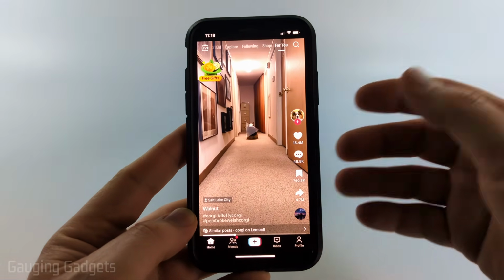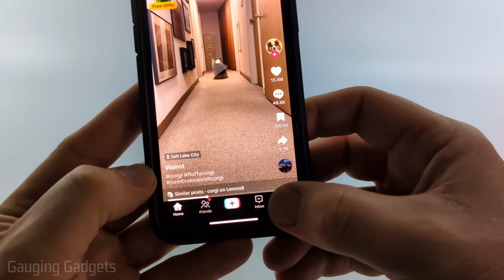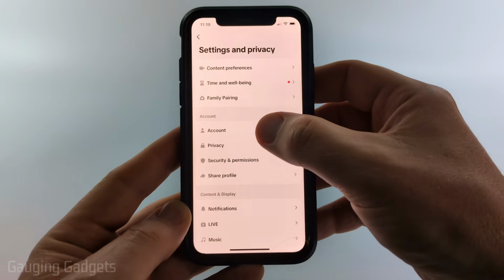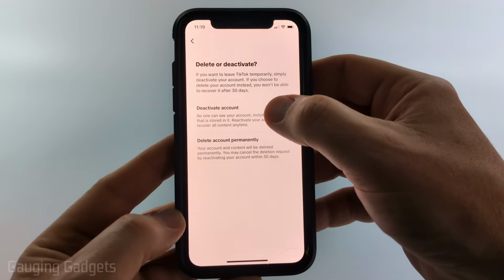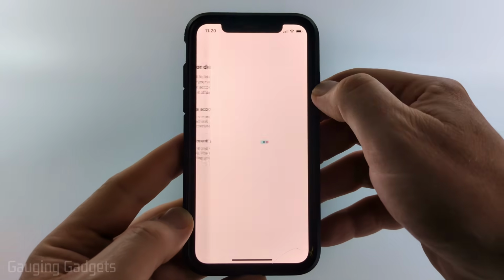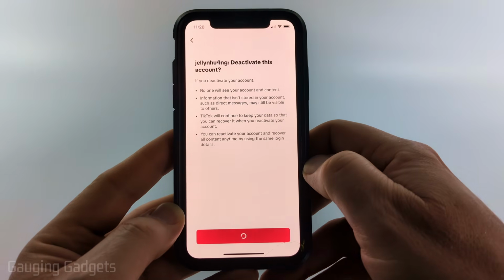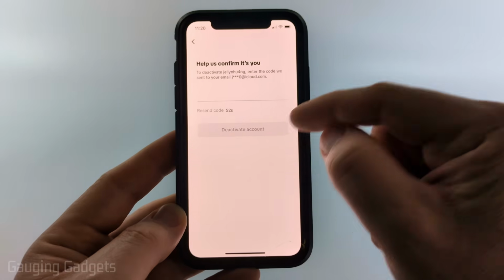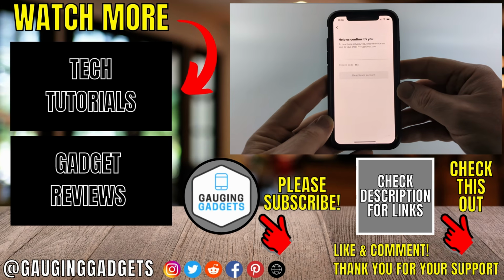How to Deactivate TikTok Account - 2026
Learn how to deactivate your TikTok account in 2026 with just a few simple steps. In this tutorial, I will show you how to temporarily deactivate your TikTok profile so you can take a break without permanently deleting your account or losing your content. This means you can step away from TikTok whenever you want and reactivate your account at any time with no hassle.